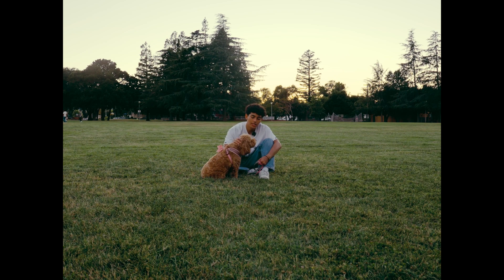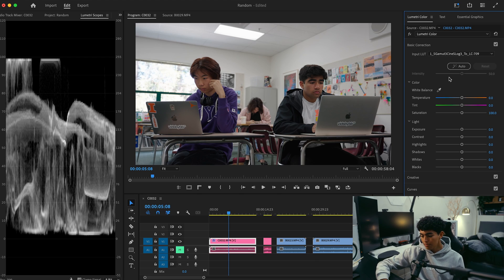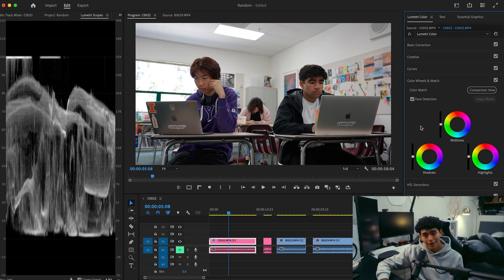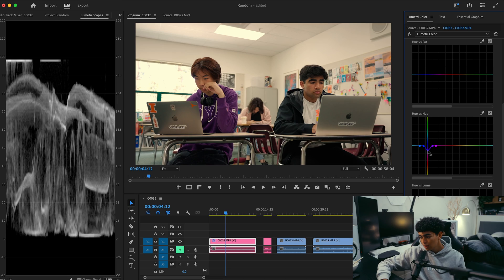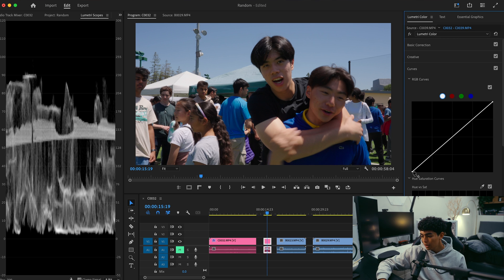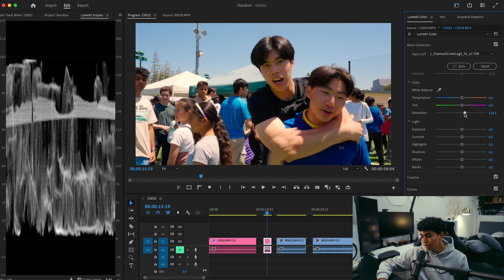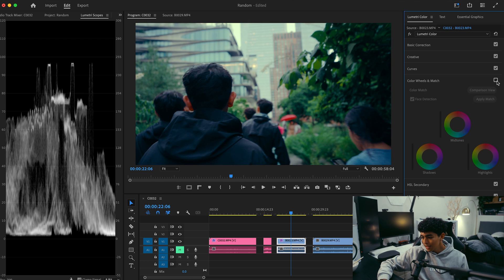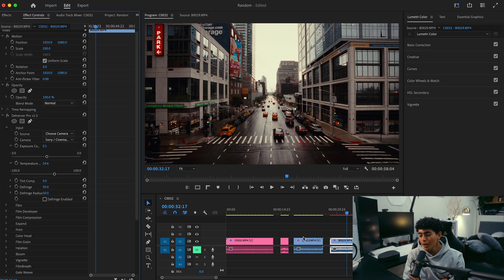Make Your VLOGS Look Like MOVIES | Premiere Pro Tutorial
VIDEO CHAPTERS
0:00 - Intro
0:25 - About Color Grading
1:11 - Example 1
7:25 - Example 2
9:25 - Example 3
11:40 - Example 4 (Dehancer)
12:47 - Outro